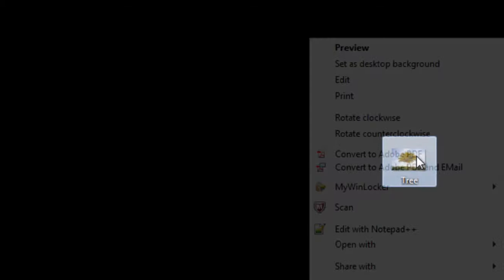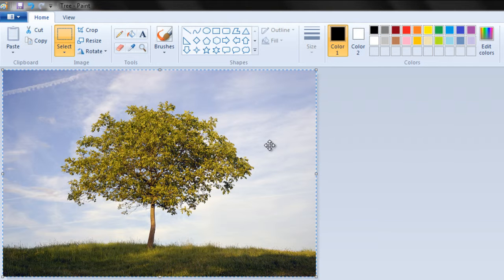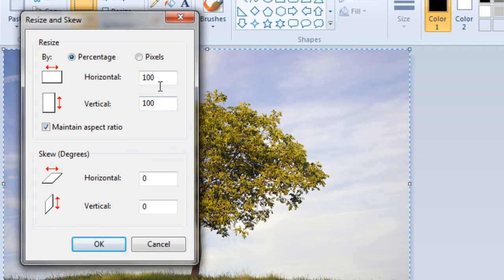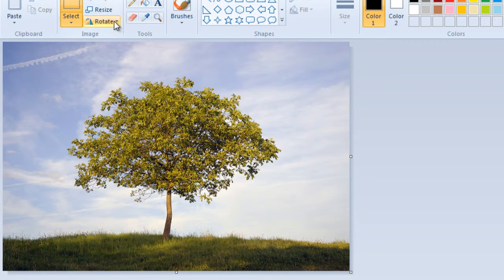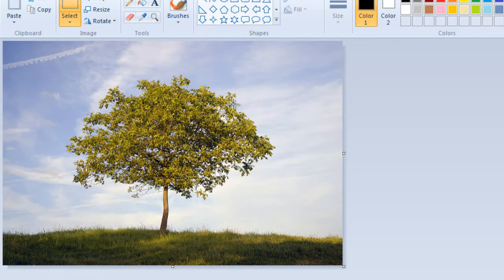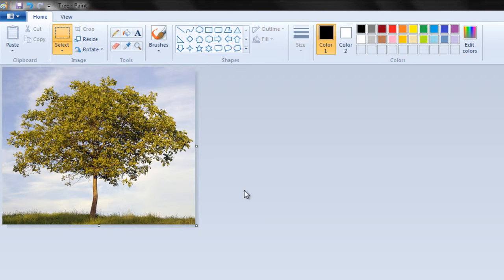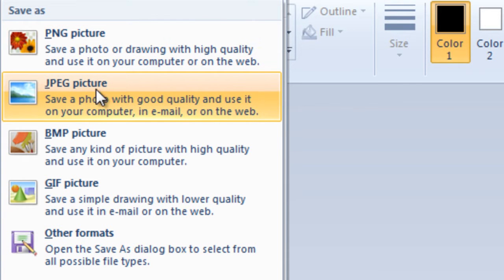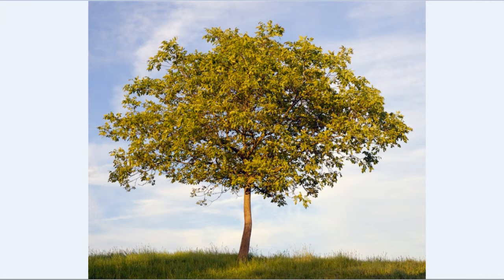How to resize and crop pictures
In this tutorial you would learn how to re-size and crop pictures.

Step No. 1: Paint Image Editor

Simply right click on the image file you want to crop/re-size and choose the edit option. This would open up the image in the paint image editor.

Step No. 2: Select Tool

Press the "Select" button. Right click on the canvas and choose "Select all". This would make a selection of the whole canvas.

Step No. 3:  Re-size

Click on the re-size button and a new window would pop up.

You can re-size an image by percentage or pixels. You can decrease or increase the size of the image by simply increasing or decreasing the percentage/pixels. Once you hit the "OK" button, the editor would automatically change the size of the image according to the values you input.

Step No. 4: Crop

Using the select tool, make a selection on the canvas. Now simply choose the "Crop" option and the image would automatically be cropped.

Step No. 5: Save File

Once done with the image editing, you can save the output by going in the menu, choosing "Save as" and picking out the format you want the image to be saved in.